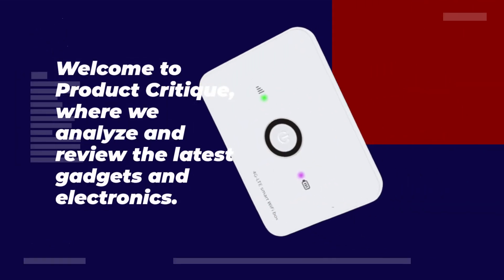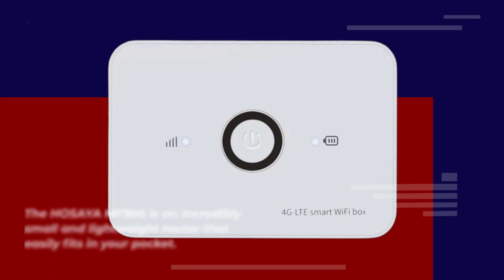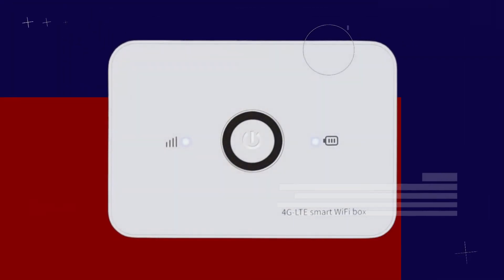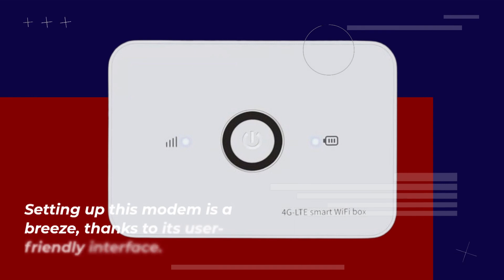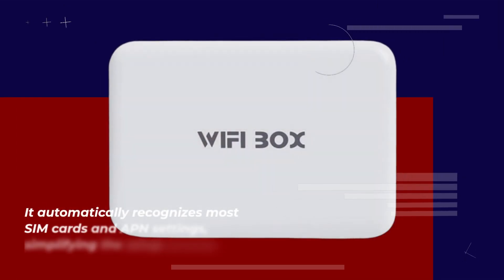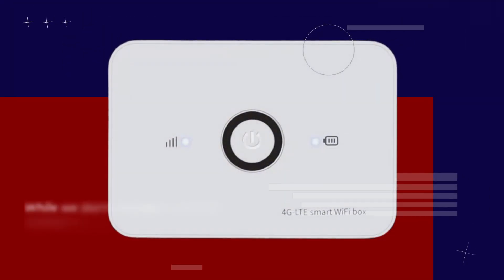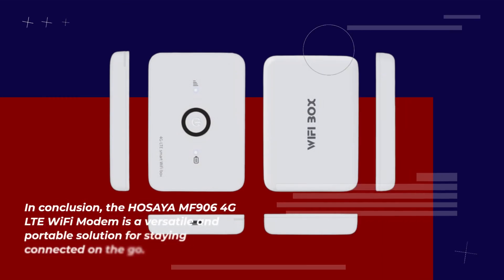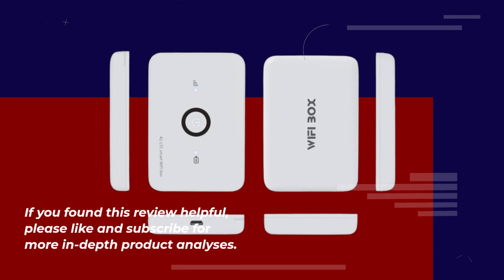📶 HOSAYA MF906 4G LTE WiFi Modem with Built-in Battery Portable 4G Router Review 📡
Amazon Product Name : HOSAYA MF906 4G LTE WiFi Modem with Built-in Battery Portable 4G Router Review

Introducing the HOSAYA MF906 4G LTE WiFi Modem with Built-in Battery - your all-in-one solution for portable and reliable 4G internet connectivity. This compact and versatile 4G router is designed to keep you connected wherever you go.

The HOSAYA MF906 is equipped with a built-in battery, allowing you to use it on the go without the need for a constant power source.

With its support for 4G LTE connectivity, you can enjoy fast and stable internet speeds, making it perfect for streaming, online gaming, video conferencing, and more. The device is also user-friendly, with easy setup and configuration options.

Upgrade your internet connectivity with the HOSAYA MF906 4G LTE WiFi Modem with Built-in Battery and experience the freedom of portable and reliable internet access. Get the HOSAYA MF906 today and ensure you're always connected when you need it the most.